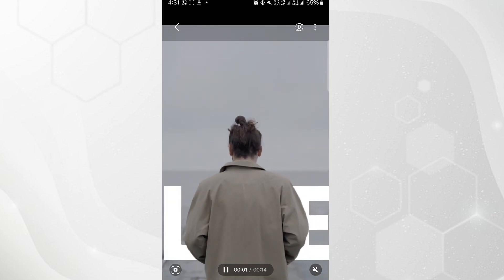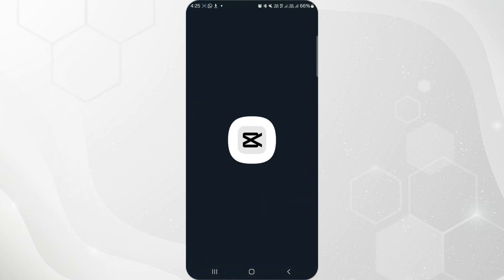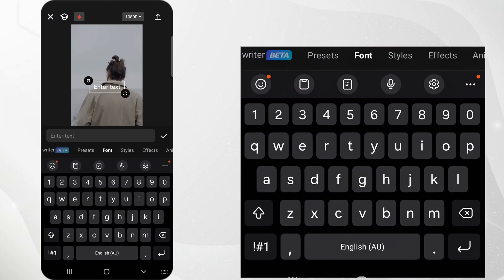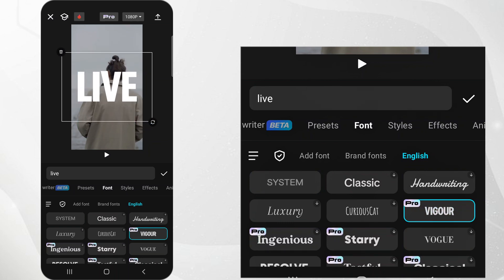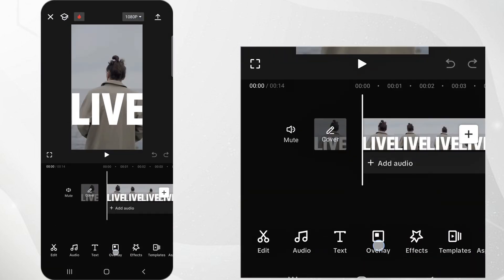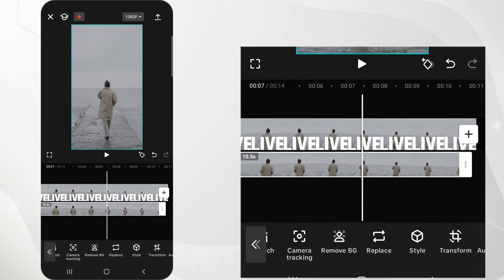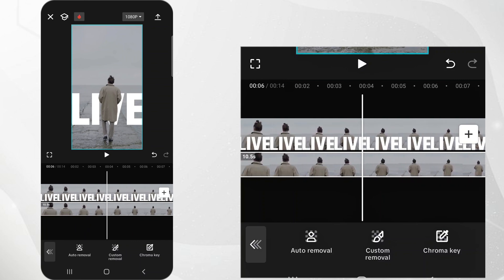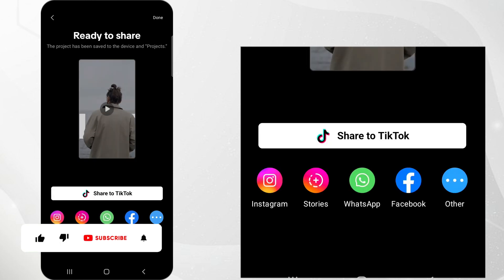How to Add Text Behind Image in CapCut 2024 - CapCut Tutorial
how to add text behind image in capcut 2024 - capcut tutorial. learn the ultimate guide on how to add text behind image in capcut 2024 - capcut tutorial. Step into the world of creative video editing with our latest CapCut Tutorial 2024, focusing on the captivating 'Text Behind Person Effect'. This advanced tutorial is designed for video editors, content creators, and anyone eager to elevate their CapCut projects by mastering the art of adding text behind moving objects. Whether you're looking to add depth to your storytelling or give your videos a professional polish, learning how to add text behind a person in CapCut will set your content apart.

Discover the secrets of creating dynamic text animations that weave seamlessly behind subjects or objects in motion. Our comprehensive guide covers everything from the basics of the text behind moving objects in CapCut to more nuanced techniques for achieving flawless results. Whether it's text disappearing behind a person as they move across the screen or words artfully tucked behind objects for a surprise reveal, this tutorial provides step-by-step instructions to achieve this effect with precision and creativity.

The 'CapCut Text Behind Person' technique is not just about placing text; it's about integrating your message into the visual narrative of your videos. Learn how to manipulate layers, use masking tools, and adjust keyframes within CapCut to create the illusion of depth and interaction between your text and video elements.

This CapCut text animation tutorial is perfect for those looking to add an extra layer of engagement to their videos, whether for social media, educational content, or personal projects. From adding text behind an image in CapCut to intricately positioning words behind video subjects, our guide ensures you have the tools and knowledge to explore the full potential of text animation within your projects.

Embrace the creative possibilities with our CapCut tutorial on the 'Text Behind Person Effect' and start producing videos that not only tell a story but also showcase your mastery of cutting-edge video editing techniques in CapCut 2024.

Text Behind Person Effect - CapCut Tutorial 2024 (Steps Covered)

Step 1: Add text to the video as you normally do, and export that video clip.
Step 2: Create a new project, and import that video as the main video track.
Step 3: Tap overlay to import the raw video (one without text) as the overlay track.
Step 4: Use the Move background feature to remove the background, and it's done.